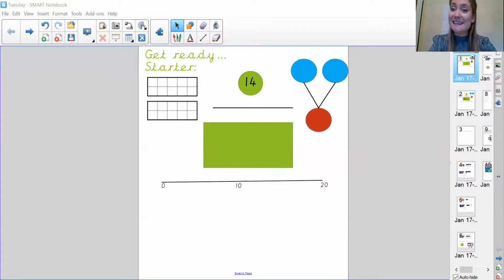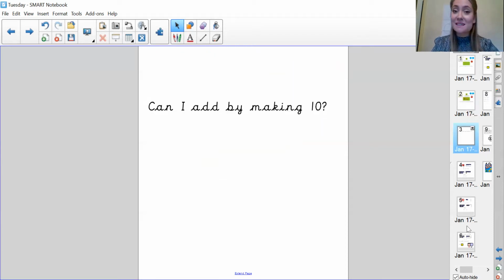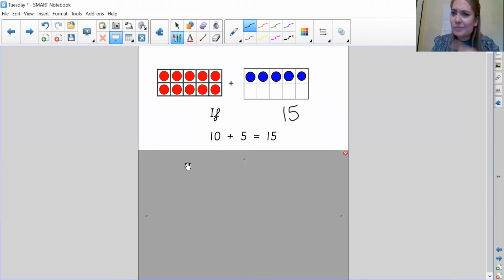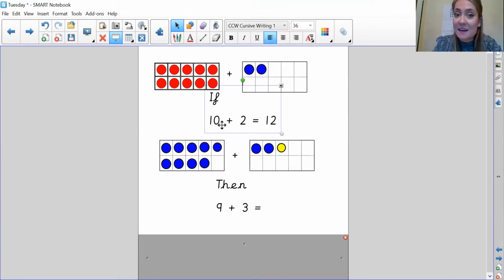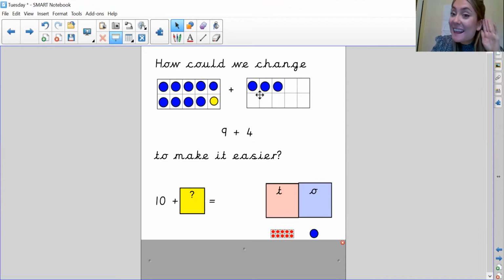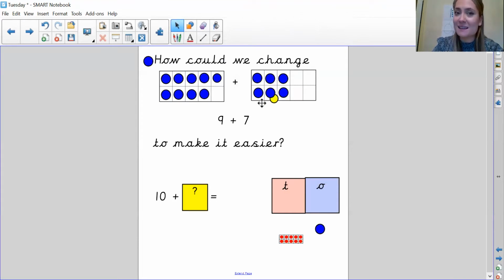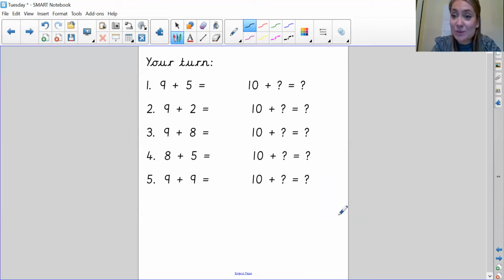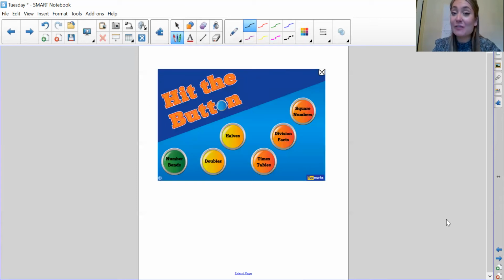Year 1- 19th January- Braille- Maths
In today’s lesson we will be adding my making 10.